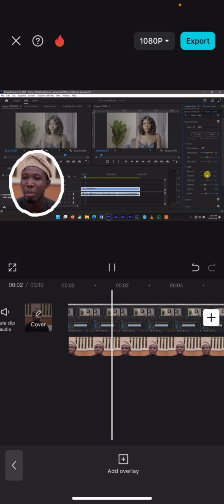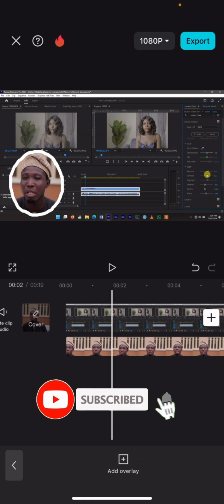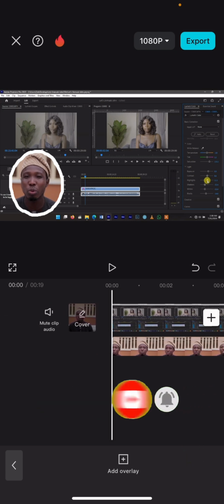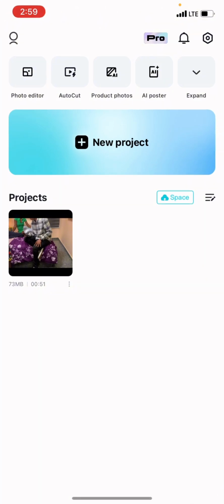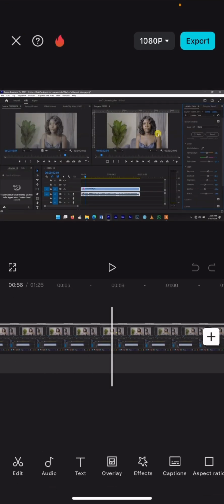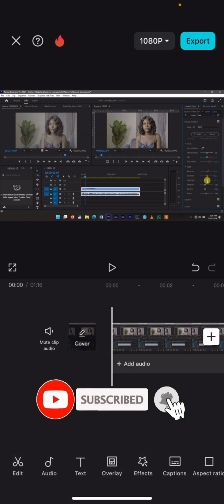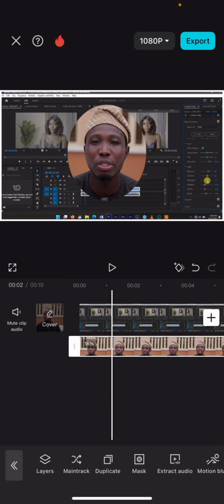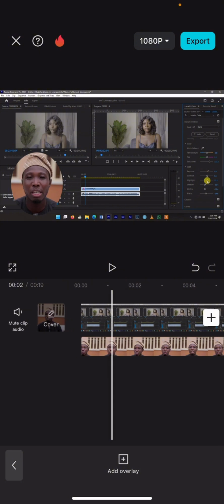How to edit Picture in Picture (PiP) effect on CAPCUT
In this tutorial, I'll guide you through the process of creating Picture in Picture (PiP) effects in your videos using CapCut on your Phone or PC. Whether you're a beginner or an experienced video editor, mastering PiP can take your video projects to the next level.

Your feedback helps me create more valuable content for you!